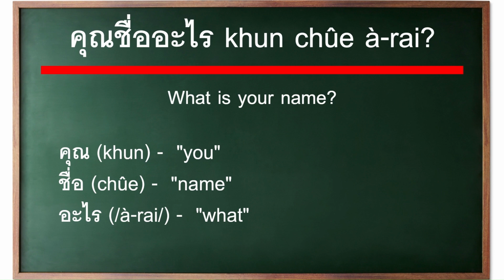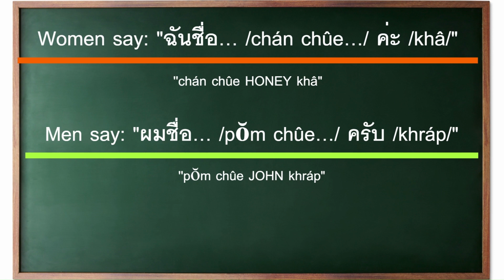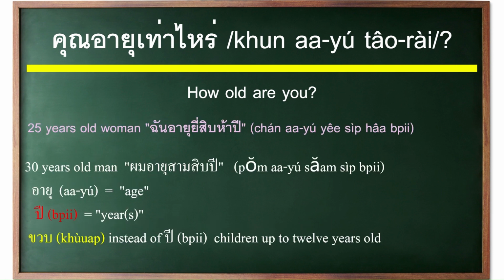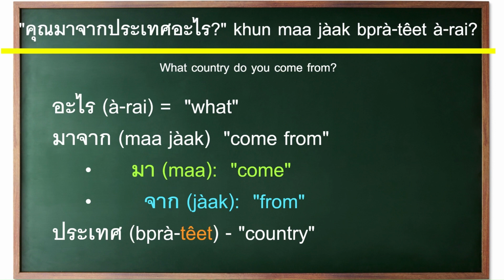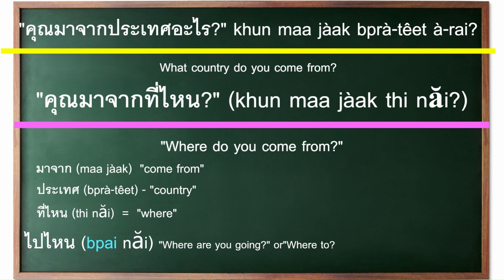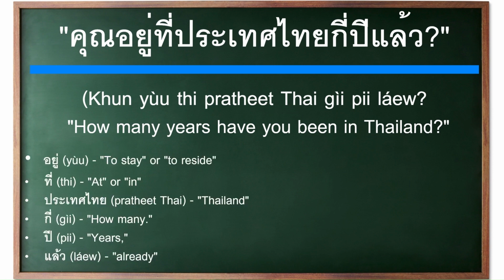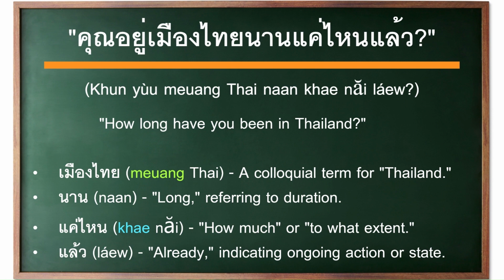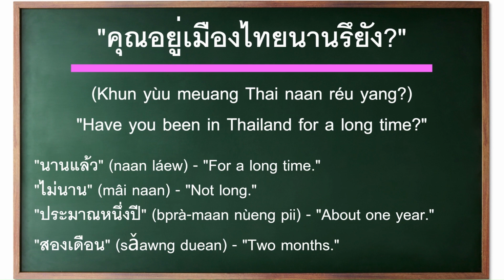Learn Essential Thai Questions - Names, Ages, Origins & Stays | Thai Language Mastery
In this detailed lesson, we delve into the art of asking essential questions in Thai, covering everything from personal inquiries to cultural nuances. This episode is perfect for learners at all levels who want to enhance their conversational skills and integrate seamlessly into Thai social settings.
🔹 What You'll Learn:
• Names in Thai: Discover the polite and casual ways to ask someone's name.
• Age-Related Questions: Learn how to inquire about someone's age without being intrusive.
• Finding Out Origins: Master asking about someone's origin in both formal and informal contexts.
• Duration of Stay: Get the phrases you need to discuss the length of time someone has been in Thailand.
🔹 Features of This Episode:
• Step-by-Step Explanations: Each question type is broken down to understand the structure and appropriate usage.
• Cultural Insights: Gain insights into the cultural aspects of asking personal questions in Thai.
• Practical Examples: See real-life examples of how these questions can be used in everyday conversations.
• Interactive Practice: Engage with practice scenarios to test your new skills in real-time.

👉 What to Expect in This Episode:
0:00 - Greeting and Introduction
01:05 - Asking Names in Thai
02:00 - Softening Sentences with "นะ" (ná)
02:15 - Using "อะไรนะ?" /à-rai ná/? for Clarifications
04:40 - Asking Age in Thai
05:20 - Inquiring Prices with "เท่าไหร่" (tâo-rài)?
06:35 - Discussing How Children Mention Their Age in Thai
07:05 - Asking about Nationality in Thai
09:30 - Practice Session: "Where do you come from?"
10:40 - Casual Conversations: ไปไหน (bpai năi) "Where are you going?"
13:05 - Formal Inquiry: Duration of Stay in Years
14:55 - Casual Inquiry: How Long Have You Been in Thailand?
17:22 - Checking Duration of Stay: "Have you been in Thailand for a long time?"
19:40 - Cultural Insights and Advanced Question Forming Techniques

Your engagement helps us create more tailored content for learning Thai effectively.

Beginner Series: Start your Thai language journey with lessons designed for beginners.

Complete Thai Basics Listening Series: Practice listening skills with essential Thai phrases and conversations.

Learn Thai with The Secret of Us: Dive into real dialogues from "The Secret of Us" and learn Thai in context.

Learn Thai with Affair The Series: Explore key phrases and sentences from "Affair The Series" to improve your Thai.

Learn Thai with Gap The Series: Discover useful Thai expressions through scenes from "Gap The Series."

Learn Thai with Only You The Series: Learn natural Thai language from "Only You The Series" dialogues.